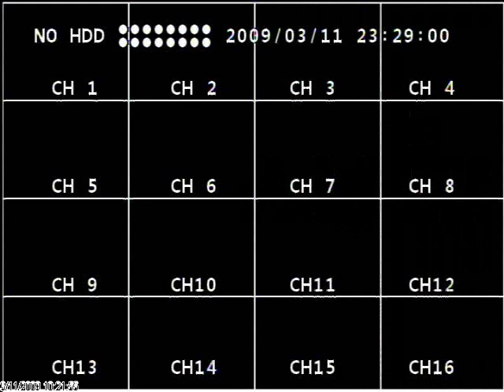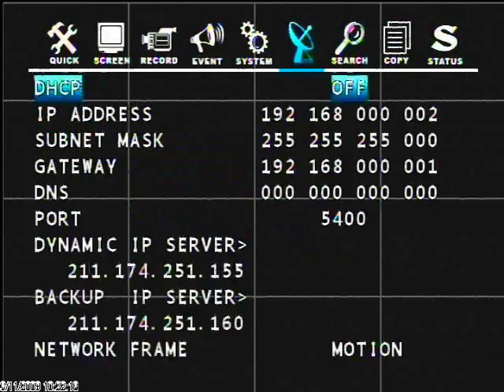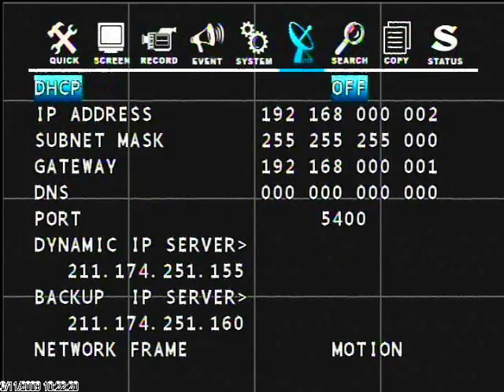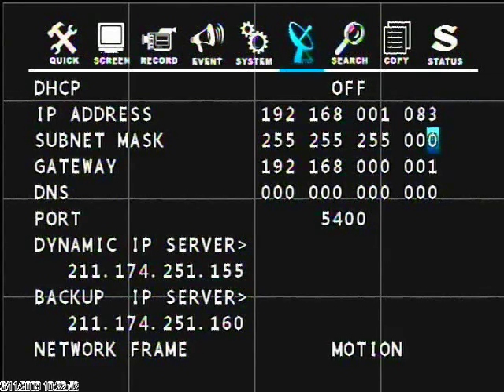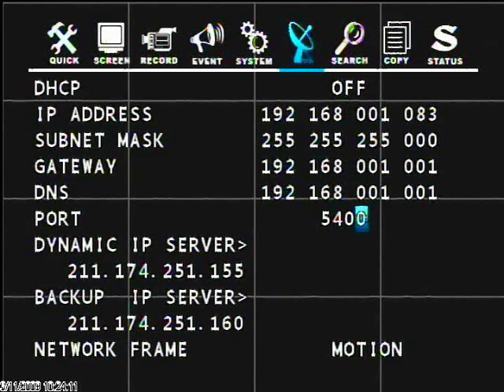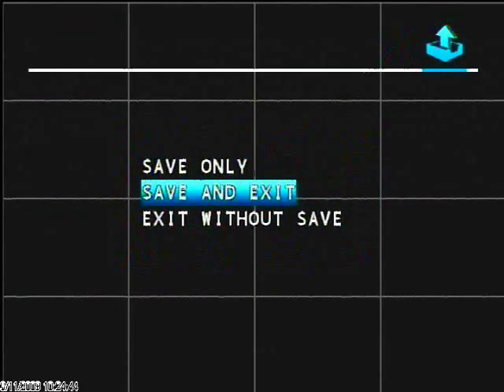Network Integration (3 of 11)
Part of a series of self-help videos detailing how to integrate an H.264 DVR onto an existing simple network.